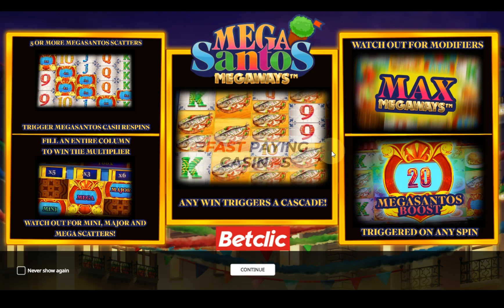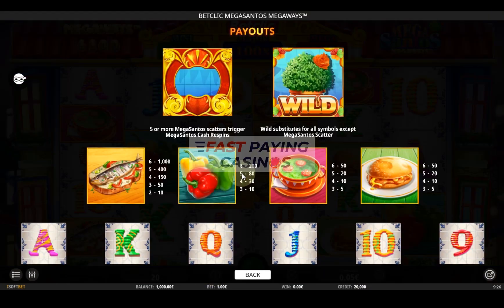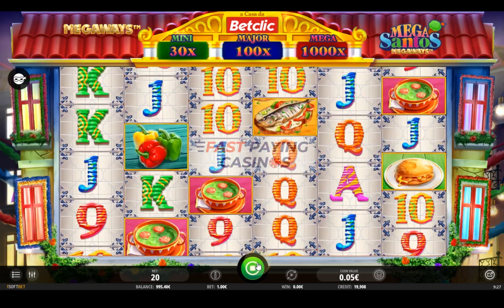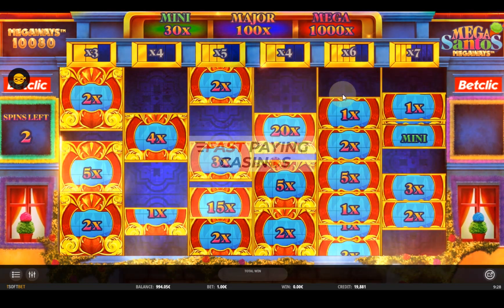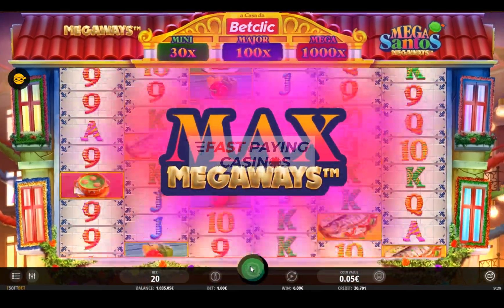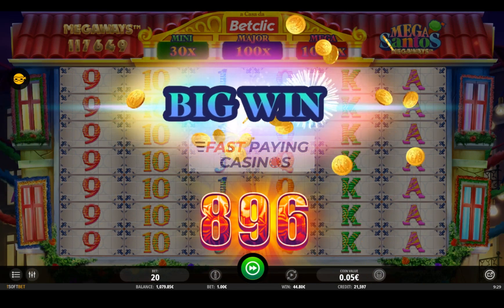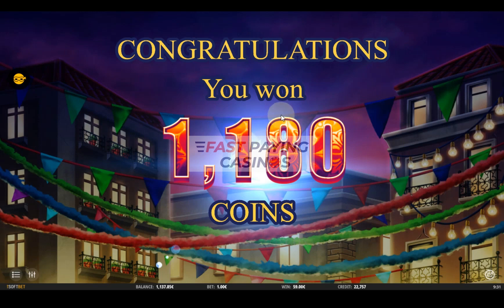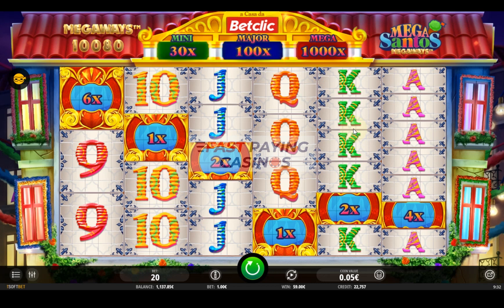MEGA SANTOS MEGAWAYS slot by iSoftBet - A Guide & All Features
18+ begambleaware.org.